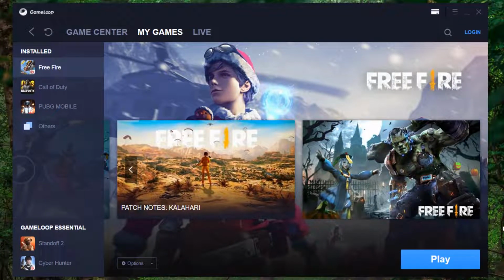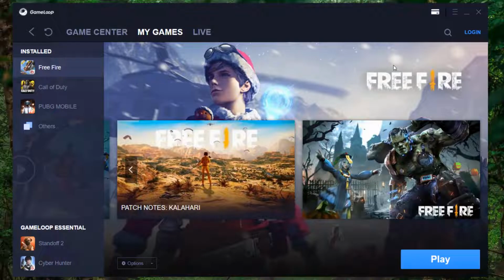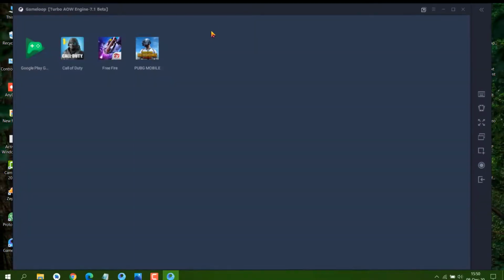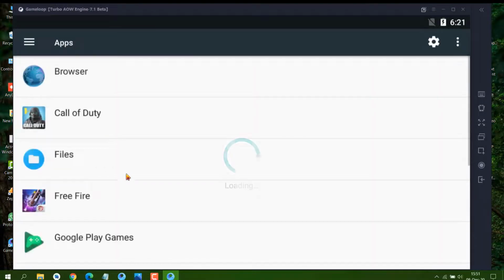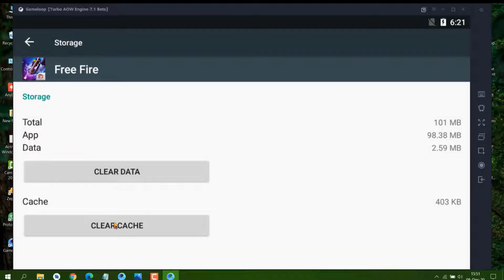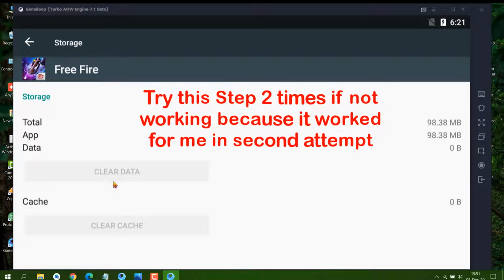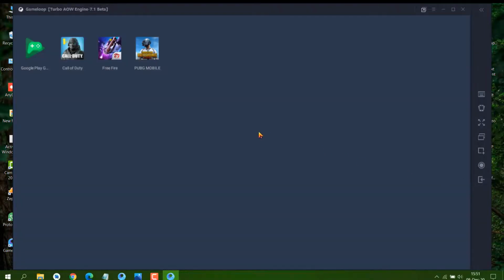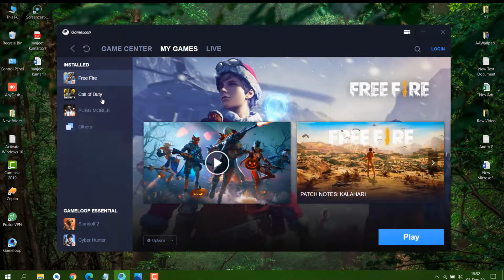FIX : "download failed because you may not have purchased this app" gameloop | Gameloop error!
Hello guys download failed because you may not have purchased this app gameloop this error you guys getting while launching games like free fire or pubg call of duty so here is small fix for this download failed because you may not have purchased this app error so follow the video!!

👉RUFUS : How To Make Bootable USB Of Windows 10 (Rufus 3.10) | Windows 10 May 2020 Update!